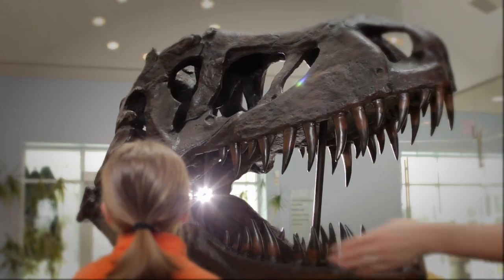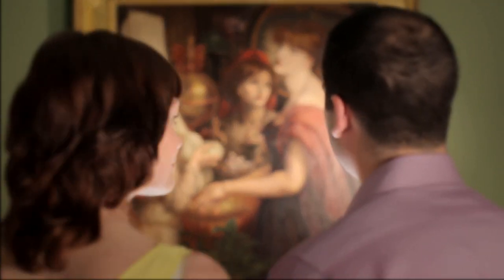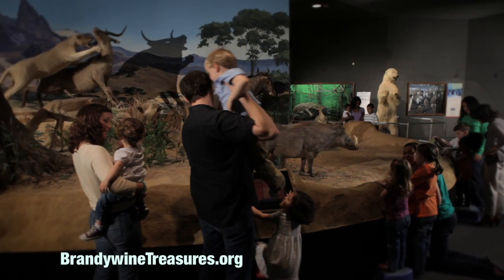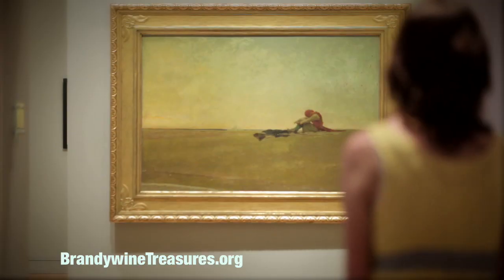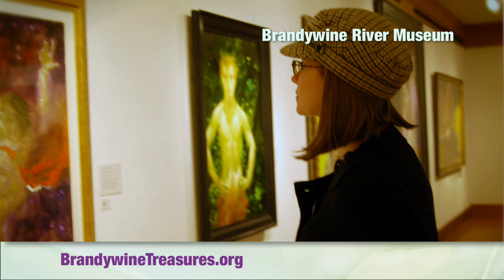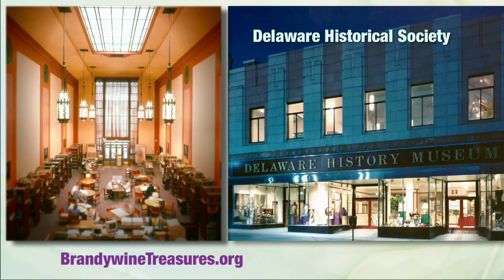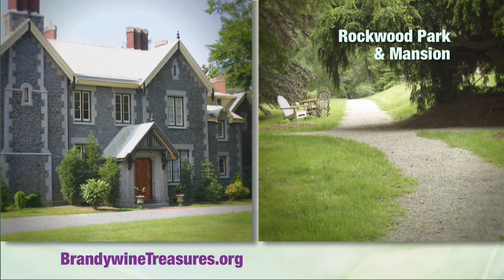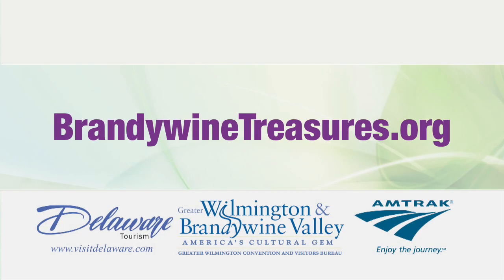Delaware Art Museum featured in Brandywine Museums & Garden Alliance commercial (60 seconds)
The Delaware Art Museum is a member of the Brandywine Museums & Gardens Alliance (BMGA). Colloquially referred to as the "Brandywine 10," this group consists of marketing and public relations professionals from ten cultural institutions in northern Delaware and southeastern Pennsylvania. This group meets regularly in an effort to promote the Brandywine Valley's rich culture, history, and art to an audience both local and national.